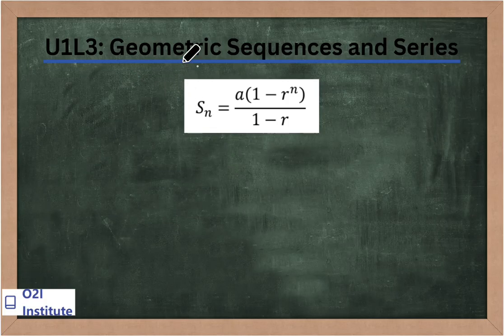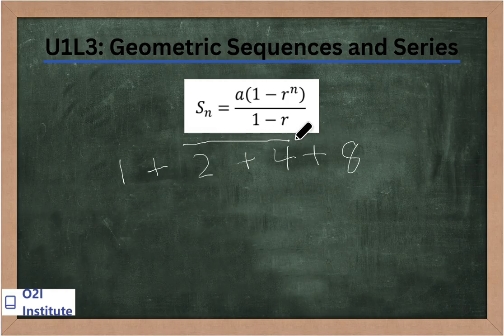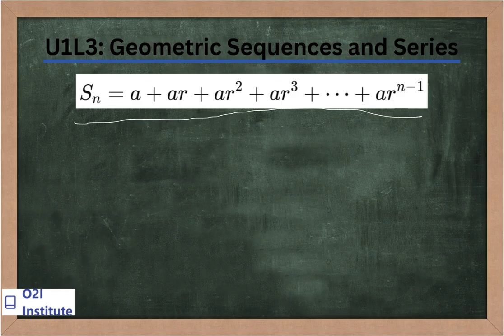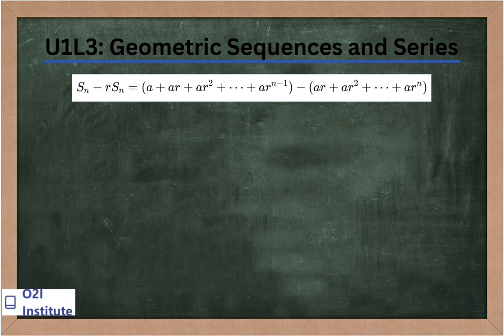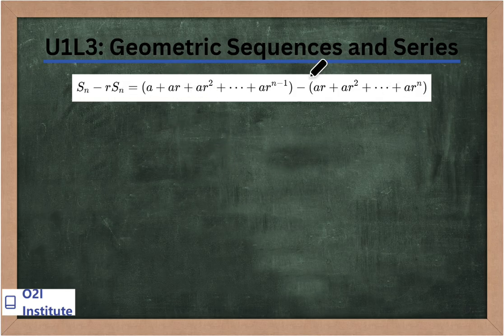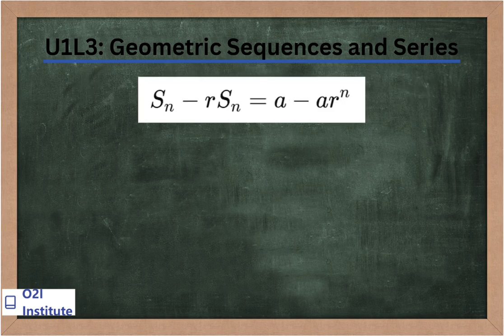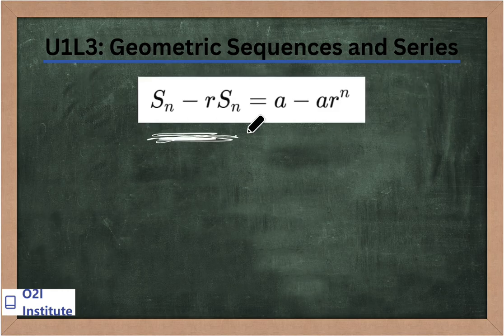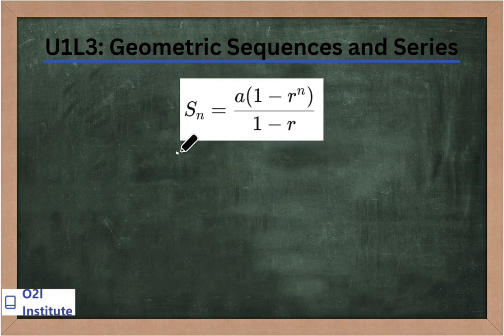Pre-Calculus 12 Unit 1 Lesson 3 Video 2 Series and Sequences